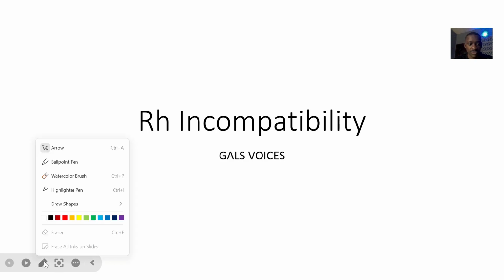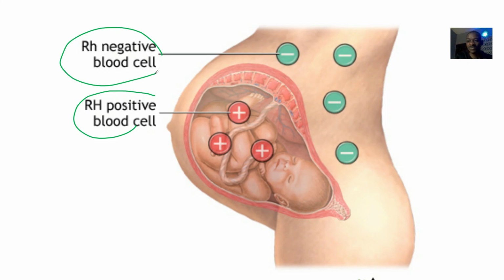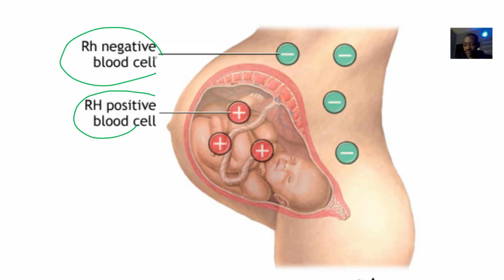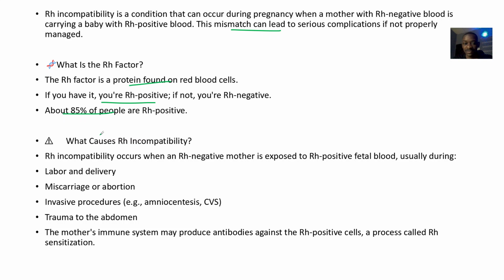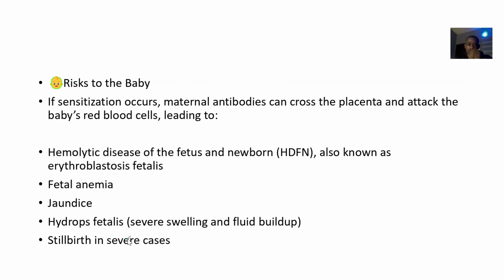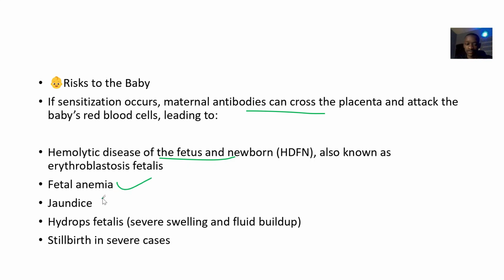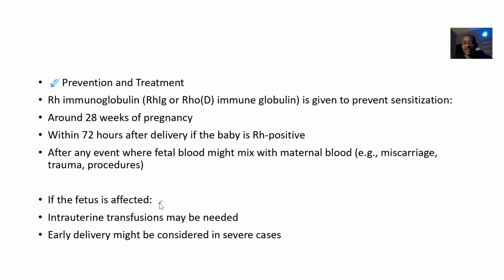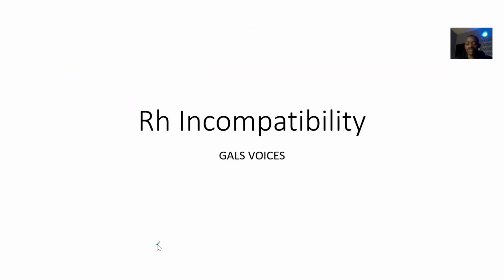Rh Incompatibility or Rhesus Factor Incompatibility Mismatch between Mother and baby blood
Rh incompatibility, also known as Rhesus factor incompatibility, is a potentially serious condition that can occur during pregnancy when an Rh-negative mother carries an Rh-positive fetus. It can lead to hemolytic disease of the fetus and newborn (HDFN) if not properly managed2.

🧬 What Is Rh Factor?
Rh factor is a protein found on red blood cells.

People are either Rh-positive (have the protein) or Rh-negative (lack the protein).

About 85% of people are Rh-positive.

⚠️ How Incompatibility Happens
If fetal blood (Rh-positive) enters the maternal bloodstream (Rh-negative), the mother's immune system may produce anti-D antibodies.

These antibodies can cross the placenta in future pregnancies and attack fetal red blood cells, causing anemia and other complications4.

🧪 Diagnosis
Blood typing and antibody screening are done early in pregnancy.

If the mother is Rh-negative and the fetus is Rh-positive, she is at risk for sensitization.

Indirect Coombs test detects maternal antibodies against Rh-positive cells.

💉 Prevention & Treatment
Intervention Purpose
Rh immune globulin (RhIg) Prevents maternal sensitization by neutralizing fetal Rh-positive cells4
Timing of RhIg Given at 28 weeks gestation and within 72 hours postpartum if baby is Rh-positive
Additional doses May be needed after miscarriage, trauma, or invasive procedures
👶 Risks to the Baby
Hemolytic anemia

Jaundice

Hydrops fetalis (severe fluid buildup)

Stillbirth (in extreme cases)

📈 Prognosis
With proper RhIg prophylaxis, Rh disease is now rare in developed countries.

Survival rates for affected fetuses exceed 90% with early detection and treatment